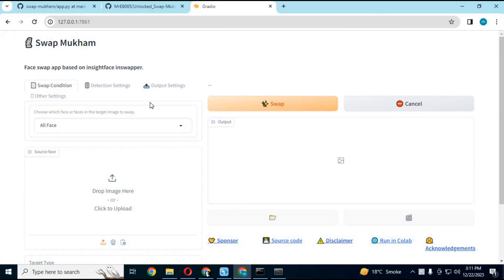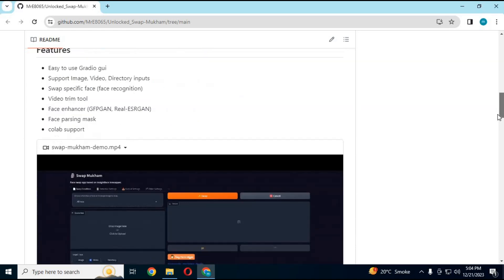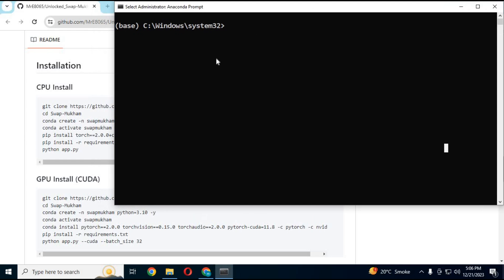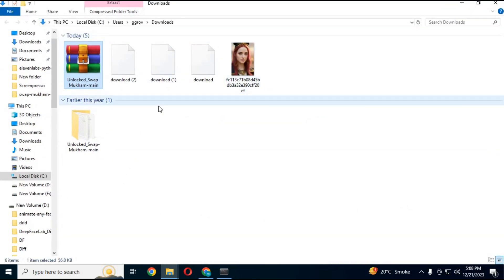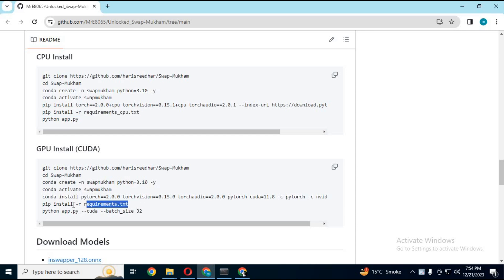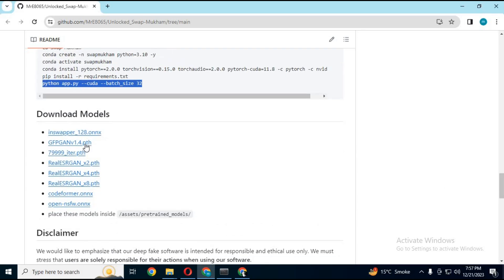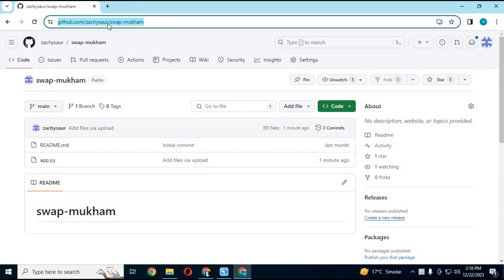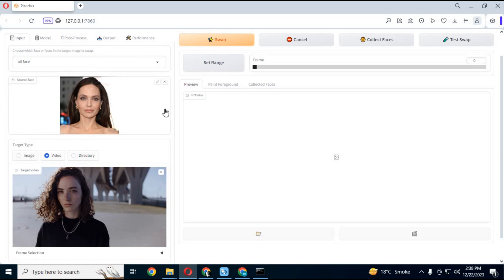Unlock the Magic of Face Swapping : From Installation to Stunning Face Swaps !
Unlock the Magic of Face Swapping with -Swap-Mukham! 🔓

🚀 What to Expect in This Video:

🔧 Installation Guide: Follow our step-by-step tutorial to set up Unlocked-Swap-Mukham on your system. We cover both CPU and GPU installation, ensuring you're ready to harness the full potential of this incredible face swapping tool.